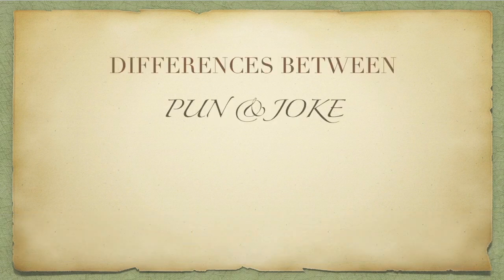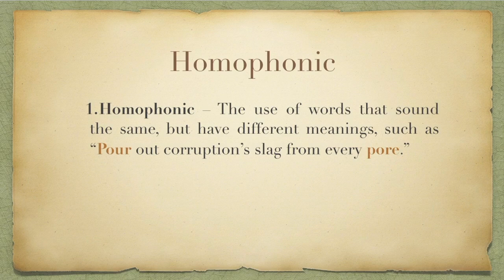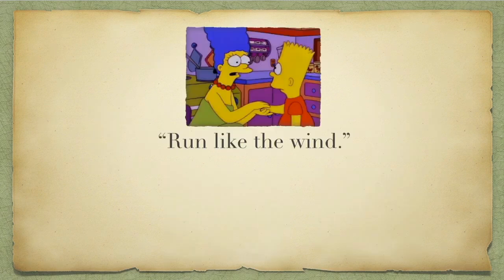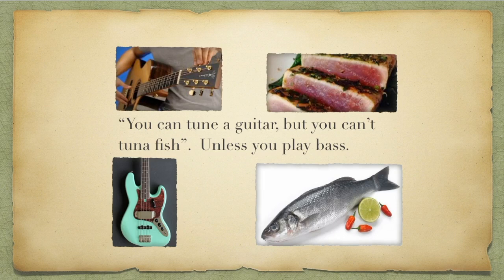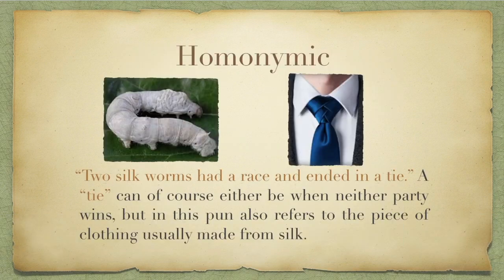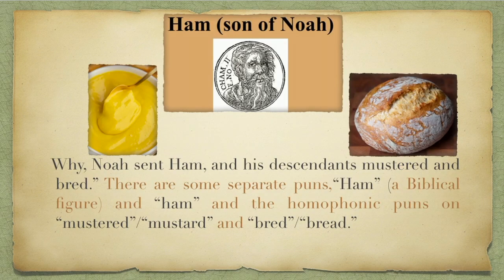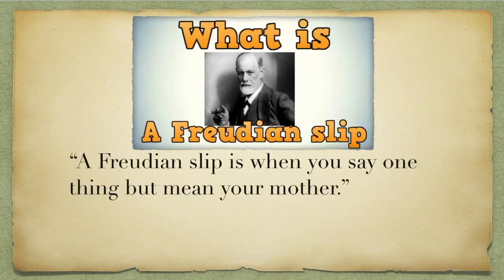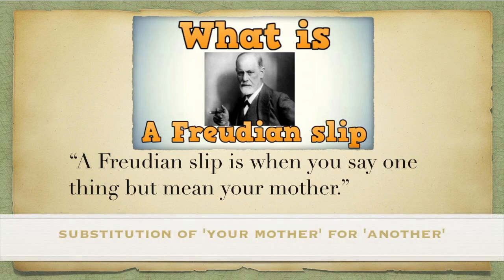Paronomasia (grammar for C1 & C2 Toefl, Cambridge and Ielts)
advanced grammar for Toefl Ielts Cambridge CAE CPE FCE Gmat Gre SATs linguistics English lesson aula de inglês international certification certificações internacionais